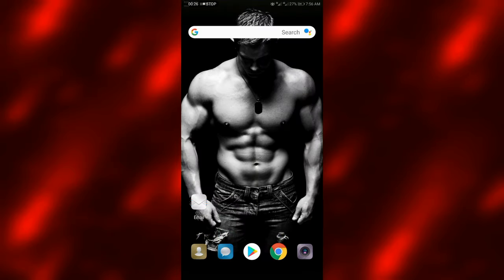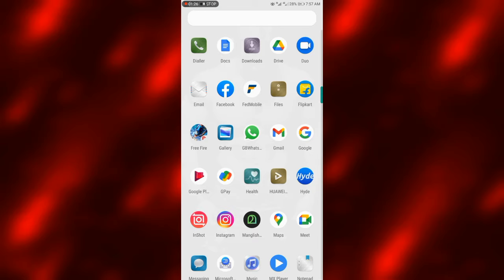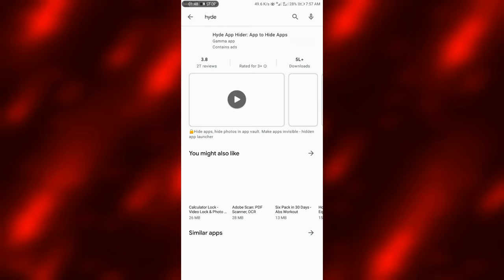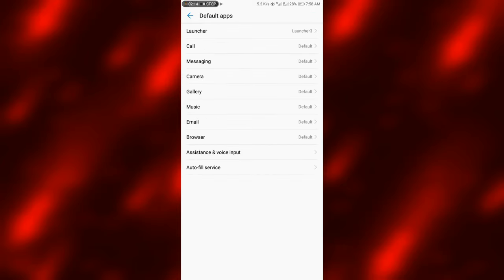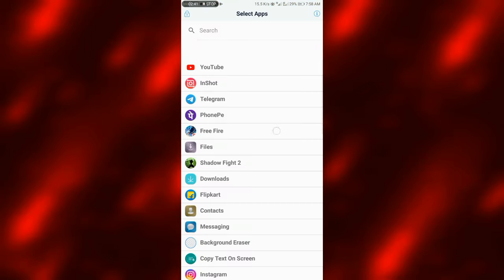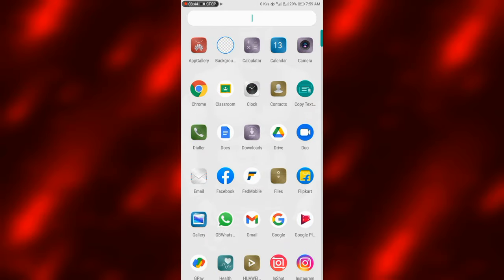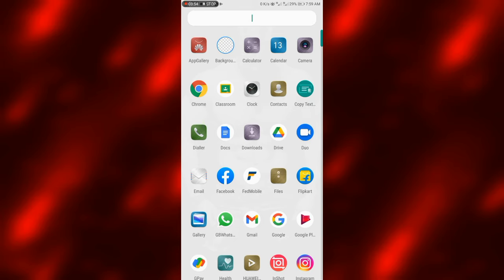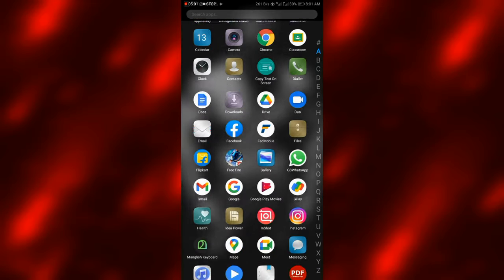How To Hide Apps On Android | Malayalam | Hide Games | Apps എങ്ങനെ Hide ചെയ്യാo | KVR Tech | 2022.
Hi guys
Today I will Talk About How To Hide App and Games On Android Mobile Phone
Let's Enjoy And Watch This vedio

Cover Topic:-
Hide apps and games on Android
Hide app Malayalam
Hide game on Malayalam
How to hide apps on Android Malayalam
How to hide apps on Android Hindi
Hide game in Hindi
Engene apps hide cheyyam
App lock
App lock Malayalam
Hide apps without root
Hide game without root
Hide APK in Malayalam
Hide APK in Hindi